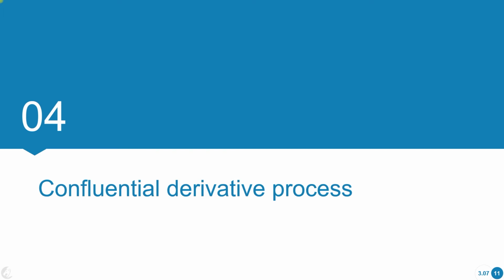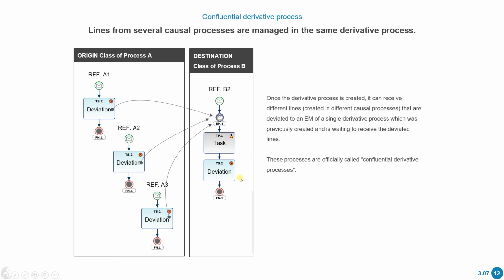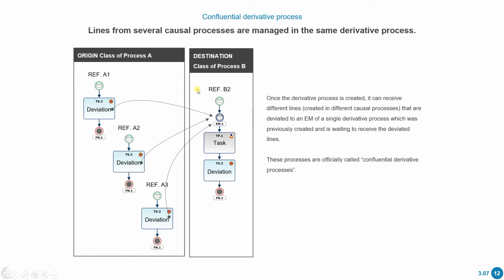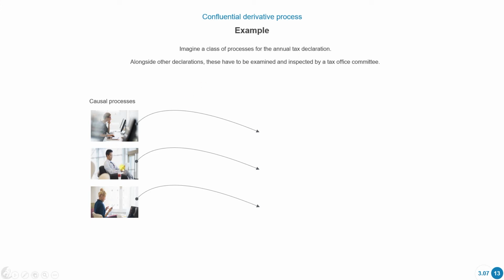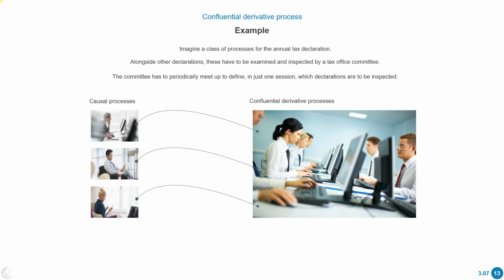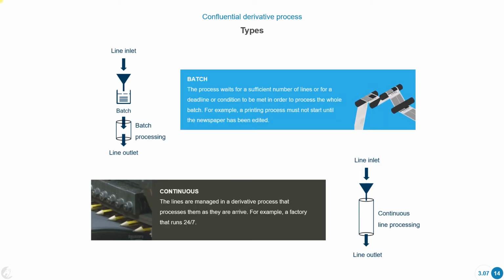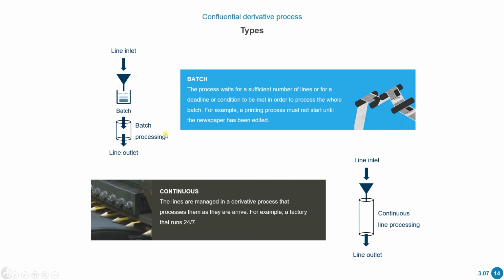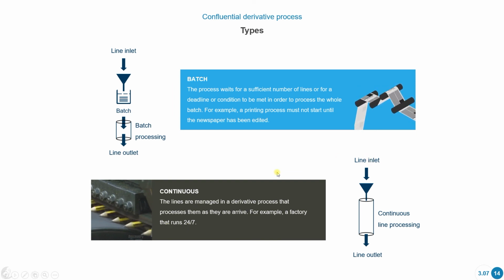BPM course: 3. Advanced Automation | Confluential derivative process 3.07 04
Distributed treatments: confluential derivative processes.

View on confluential derivative processes.